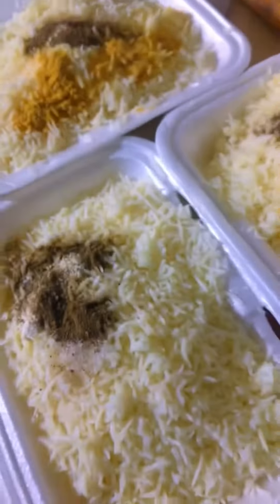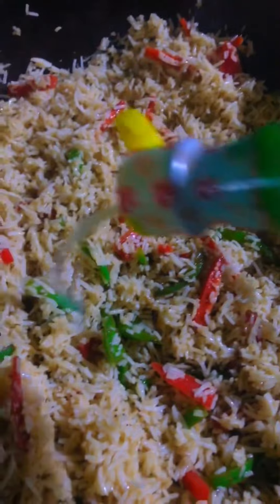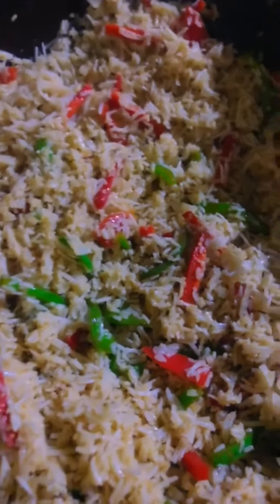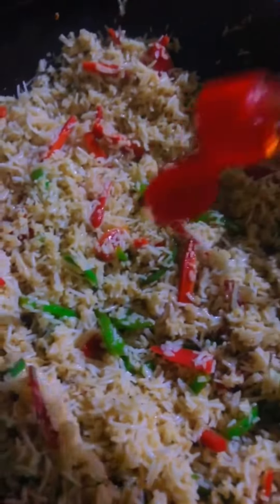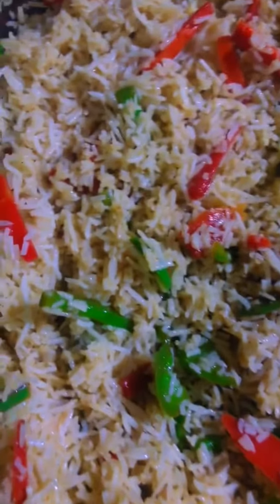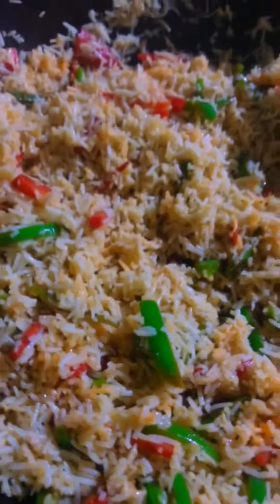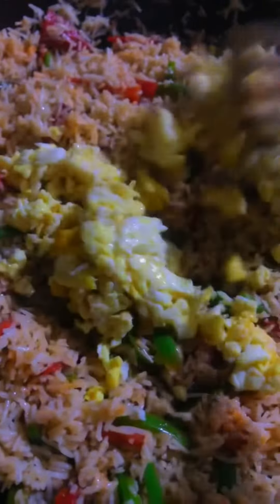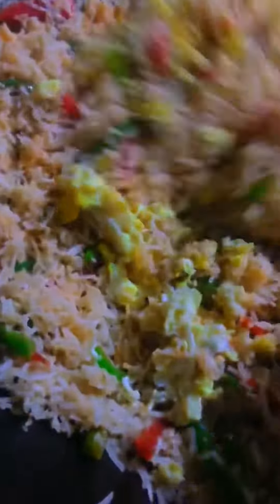Special egg fried rice